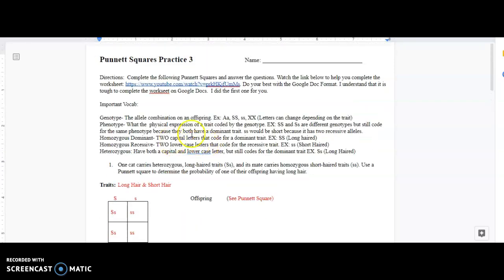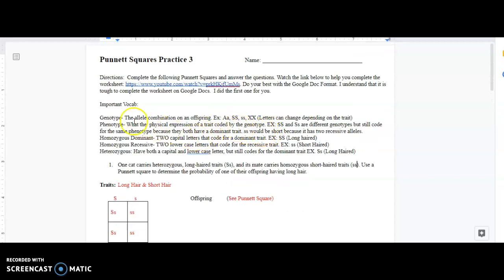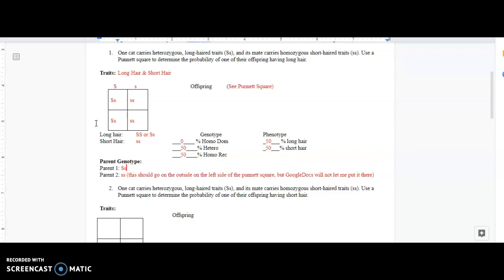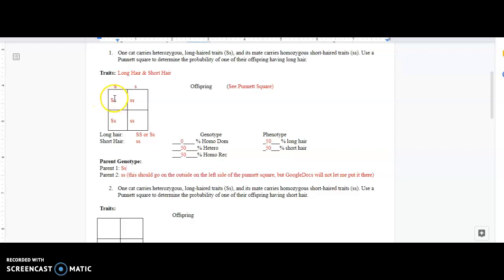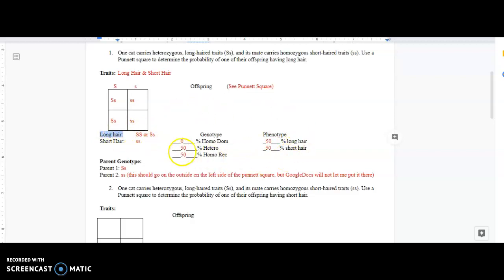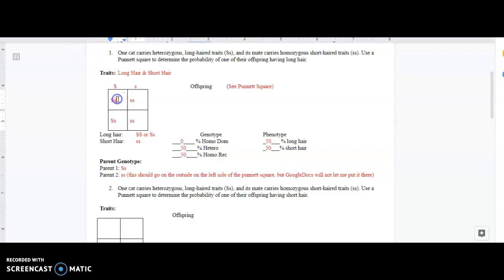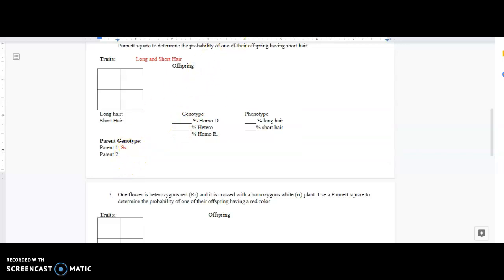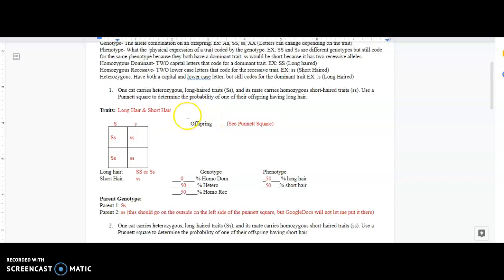Monohybrid Punnet Squares